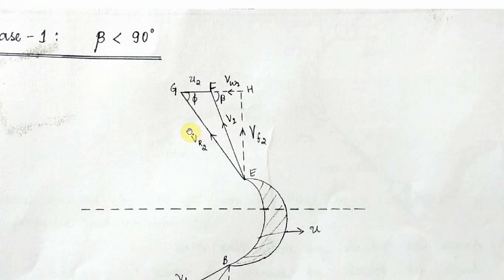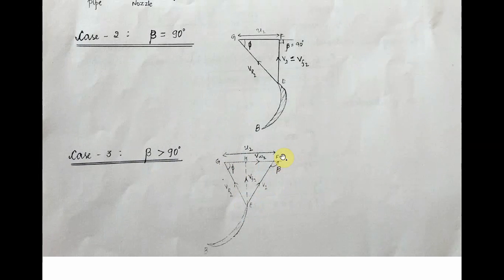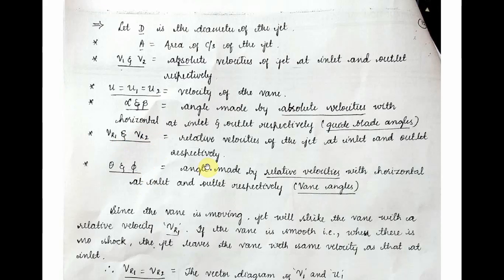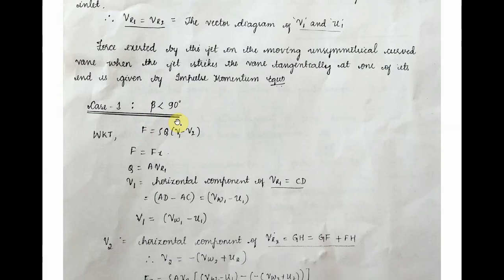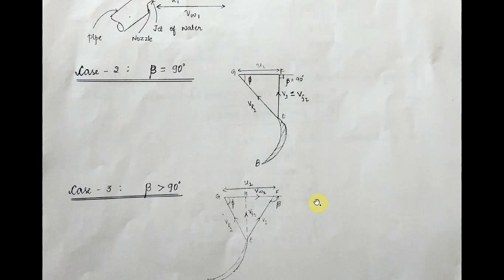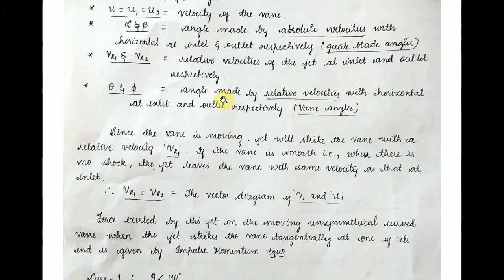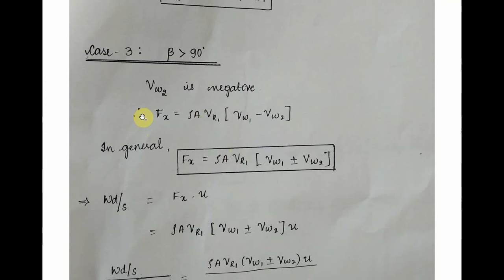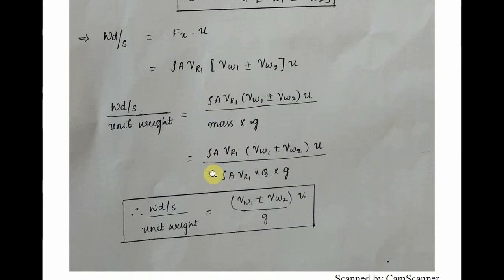AH Hydraulic machines model 4 Velocity triangle 2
AH Hydraulic machines  model 4 Velocity triangles 2